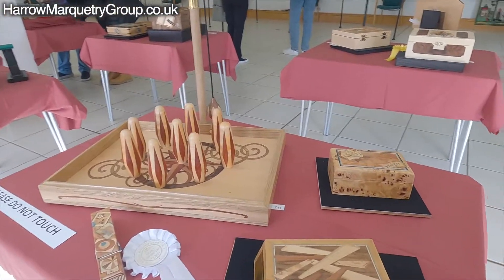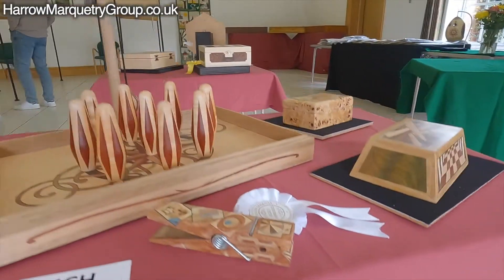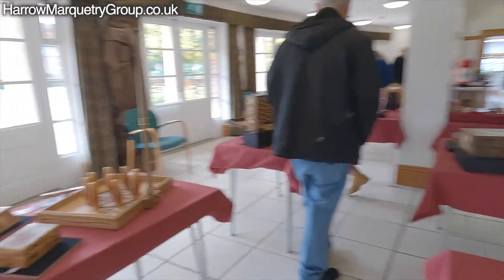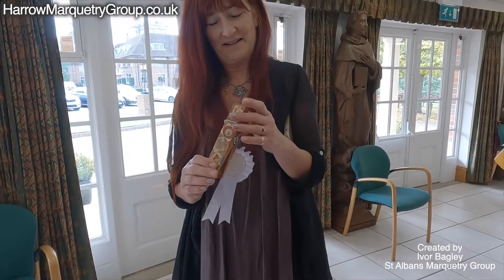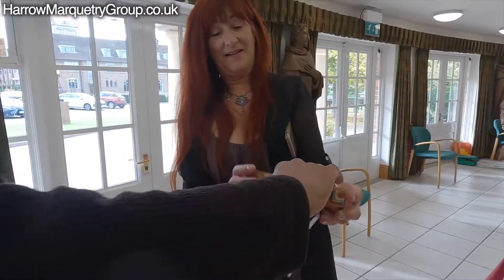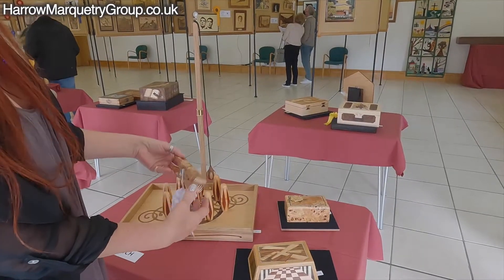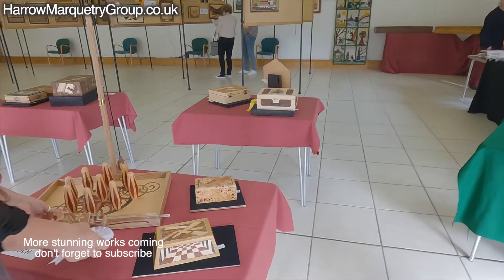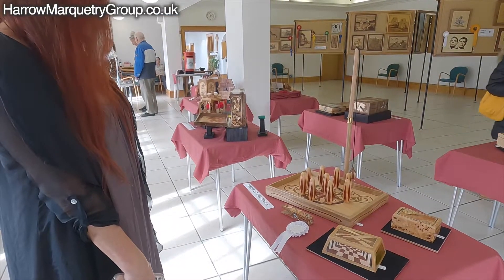Marquetry, arts and crafts The peg and the Tree. International Marquetry Exhibition 2021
It's not all about marquetry it's arts and crafts and having good ideas, being able to put all these things together, Ivor certainly has on this project Ivor is a marquetarian and a member of St Albans marquetry group, apparently, he tells us that it only took him two weeks to produce this lovely piece of art.Altho he is not a beginner he has only been doing marquetry for a short time compared to some of the other members of the society, he is now producing some lovely work. Hopefully, in the next months, I will be able to sit down with him and do some in-depth videos showing you some of his skills.
Ivor Bagley
St Albans Marquetry Group

International Marquetry Exhibition 2021
 16th October to 22nd October.
(23rd is an AGM day). (weekend 9am to 5pm, weekdays 10am to 5pm)

Entry is free and you can see marquetry examples from all over the UK.
Niland Conference Centre
Rosary Priory, 93 Elstree Road
Bushey,
WD23 4EE
Google map:

Please tell all your friends on Facebook